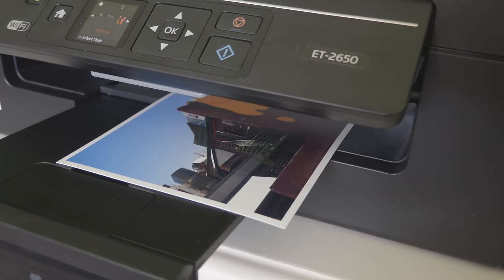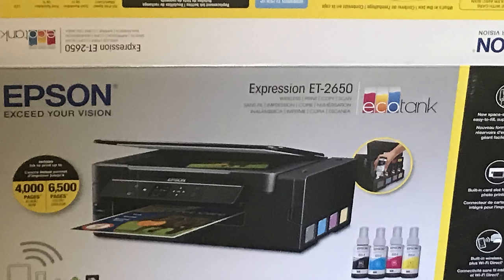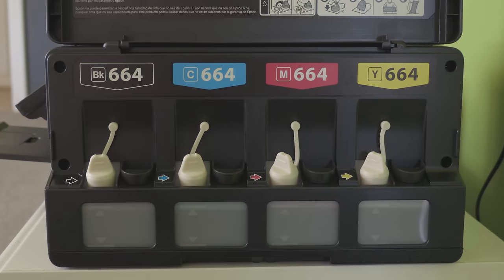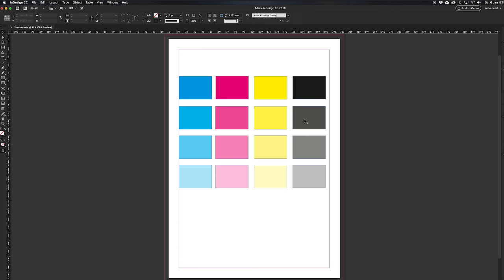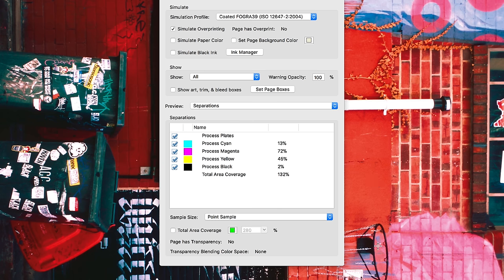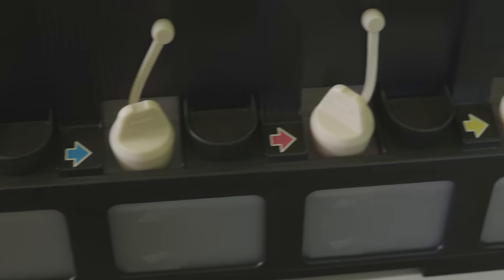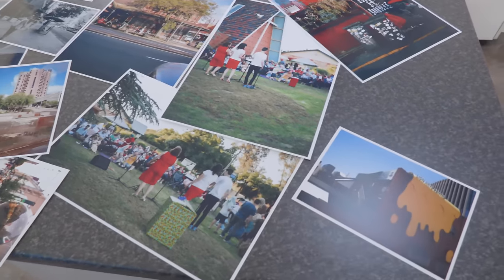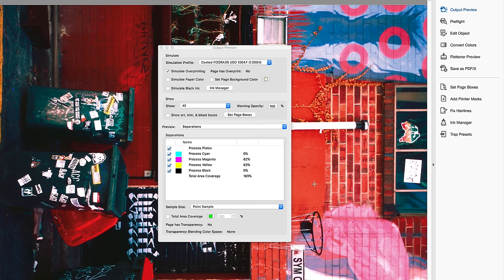Printing Photos at Home - Epson EcoTank Review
Printing photos at home on an inkjet was always expensive, a lot of the time you found something didn’t print right, then you’d need to clean the heads and it was messy, wasted ink and paper. Has Epson finally provided a solution?